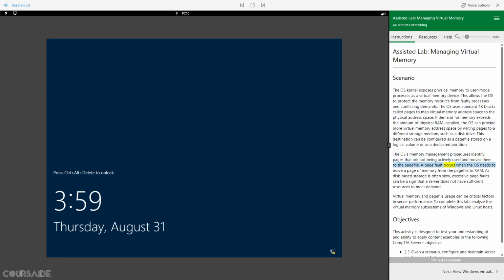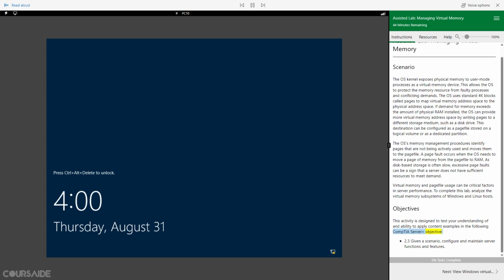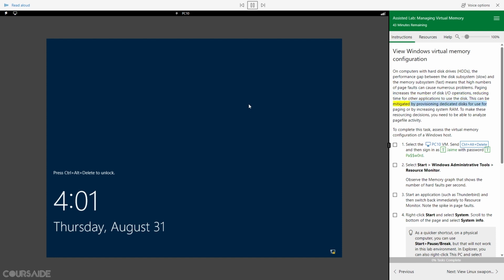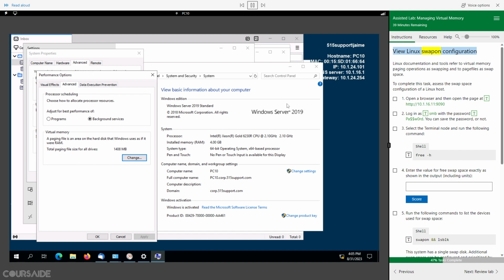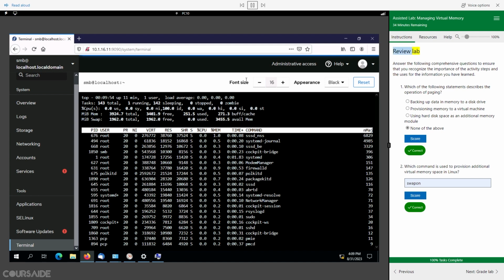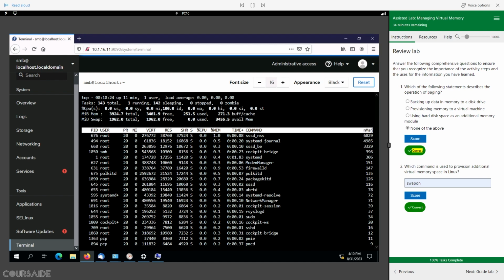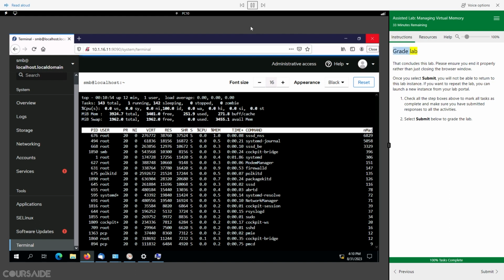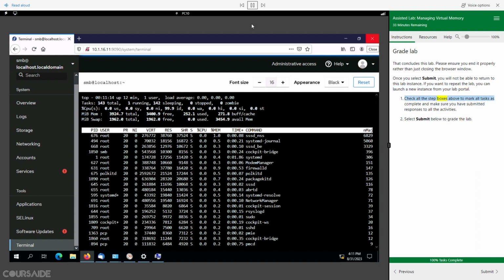27. Assisted Lab 27: Managing Virtual Memory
Managing Virtual Memory